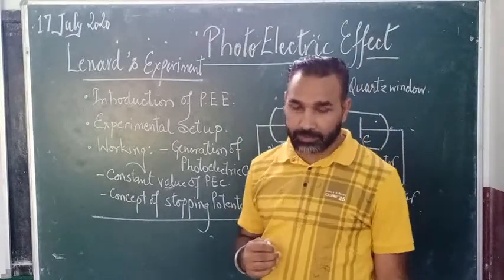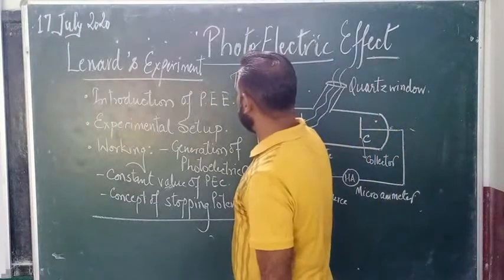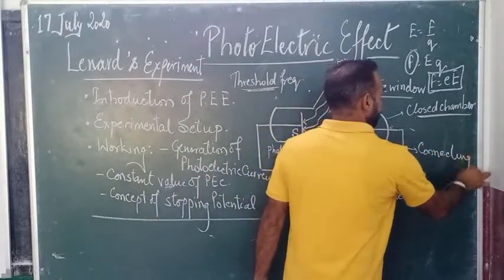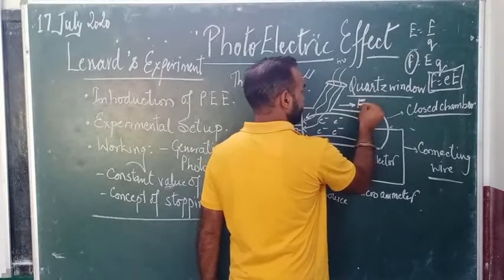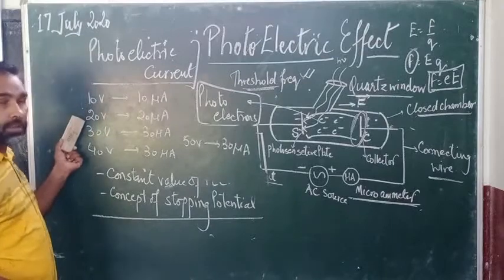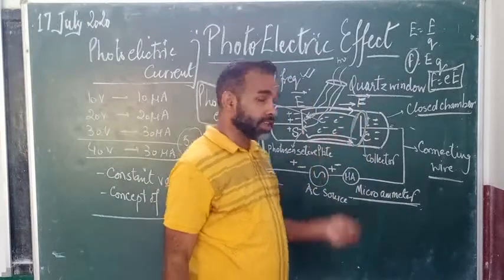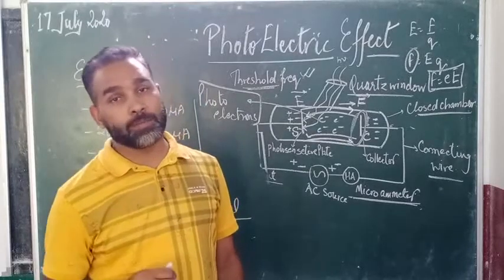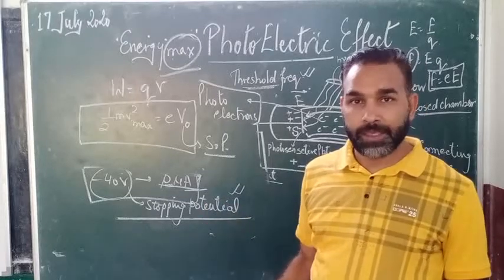Class XII Part 2 Photo Electric effect